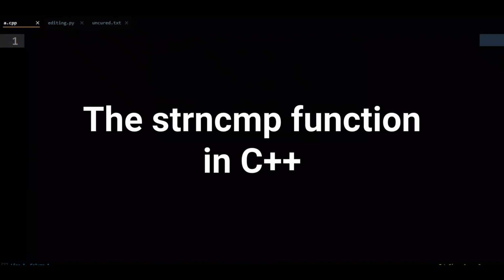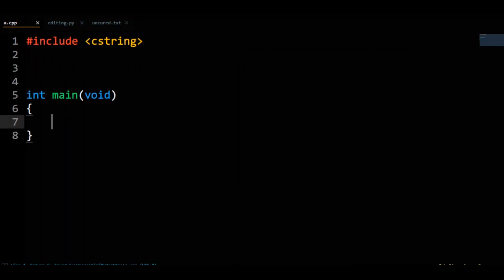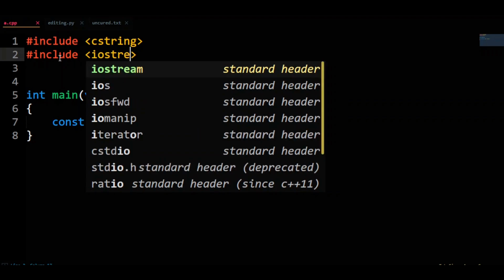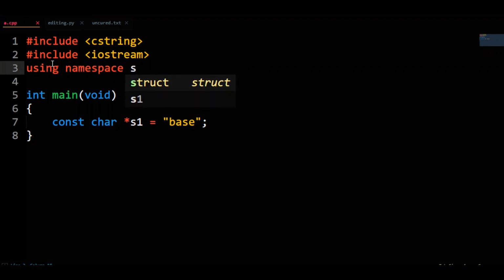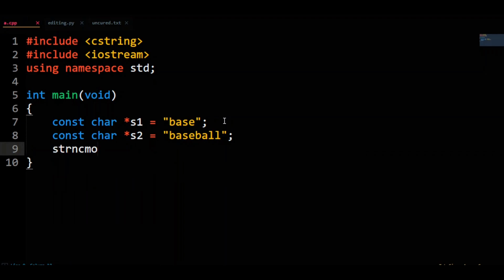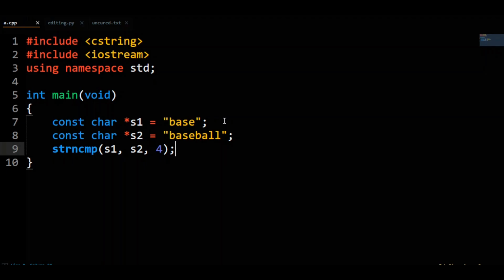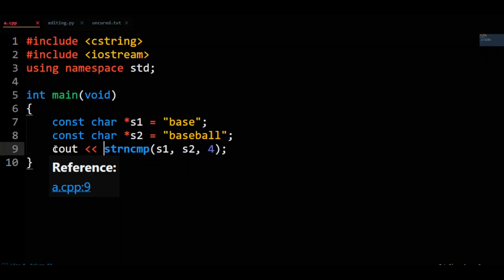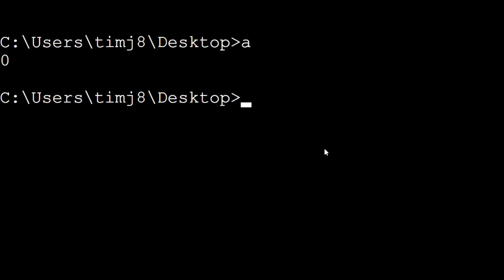C++ strncmp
In C++, strncmp is a function that compares two strings. The "n" of strncmp limits the number of strings that are compared.